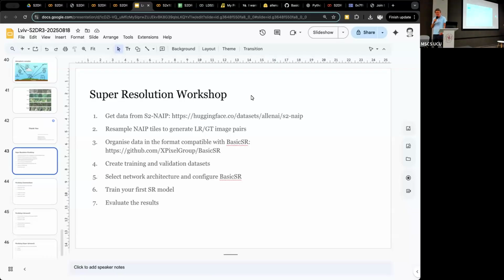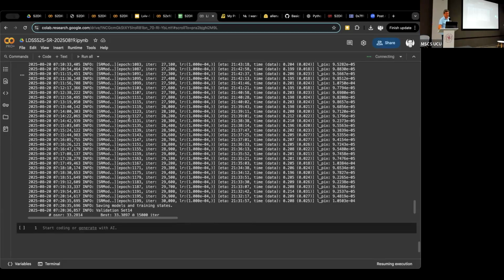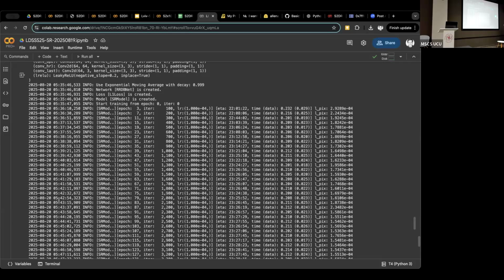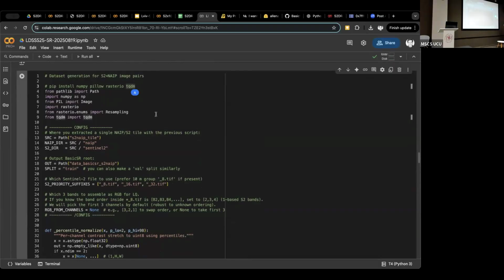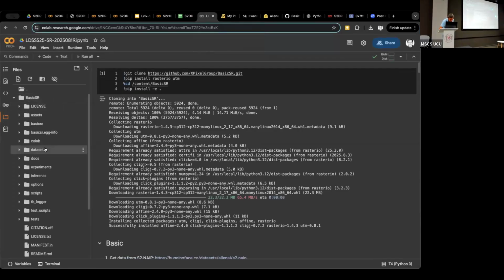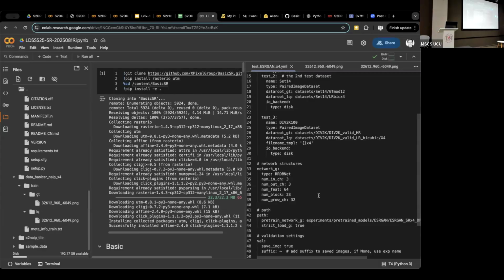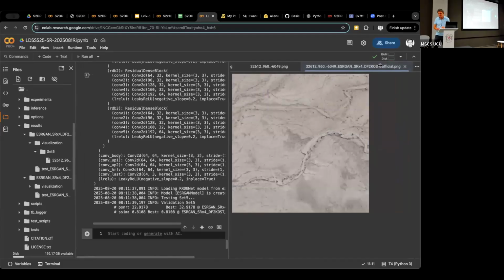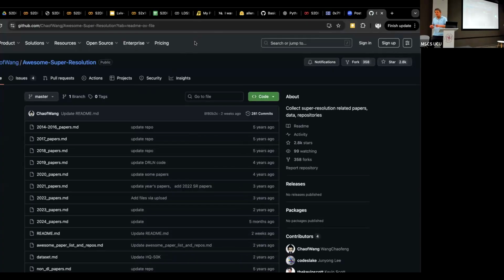Lviv Data Science Summer School 2025 | Aug 20, 2025